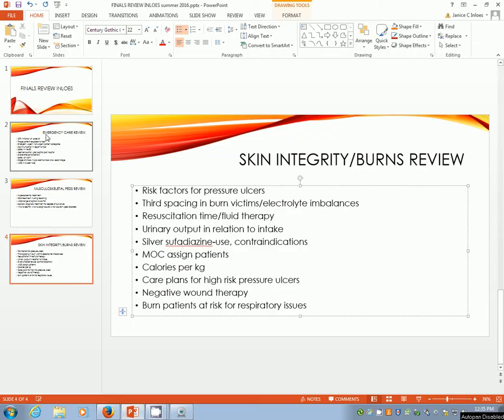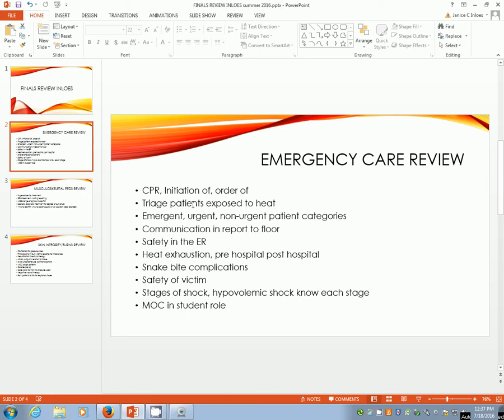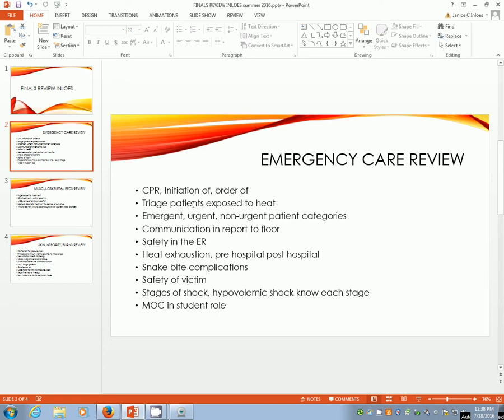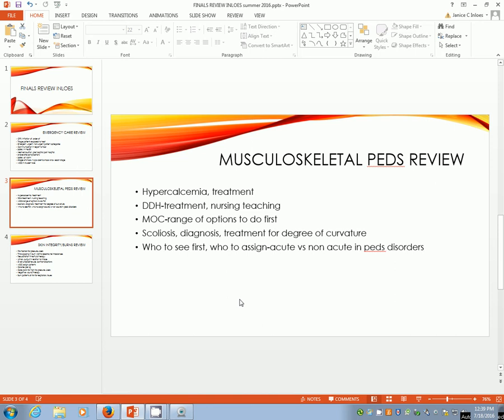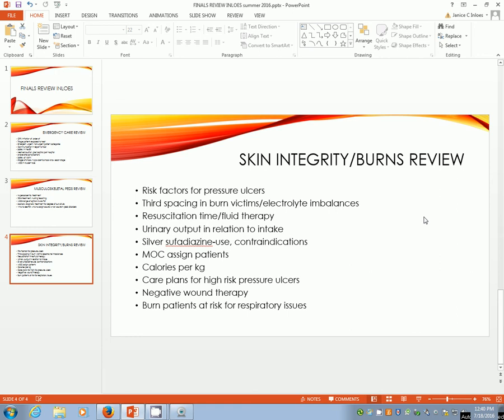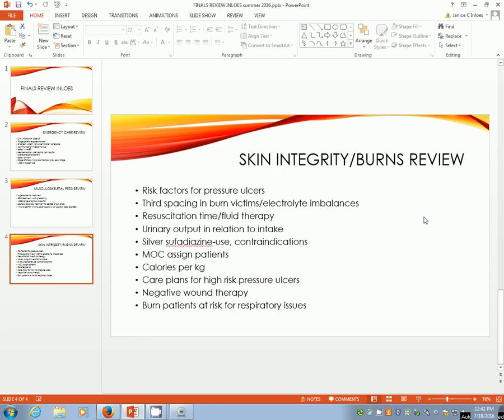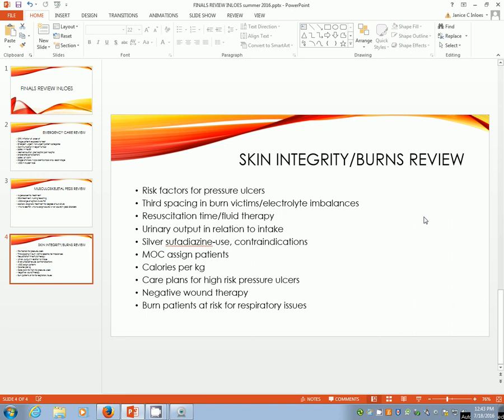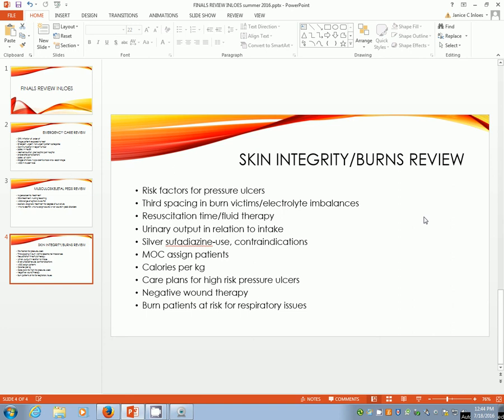2016 Summer finals review